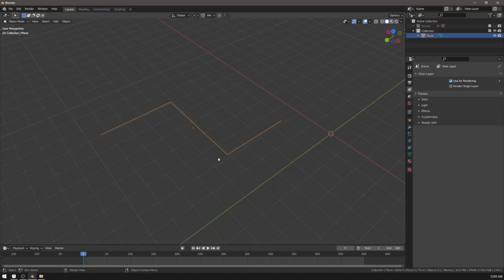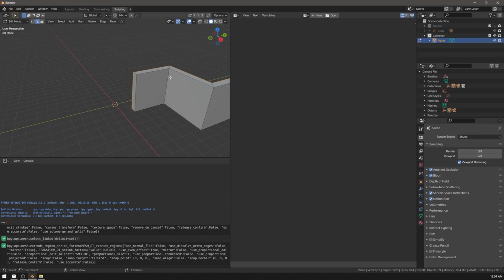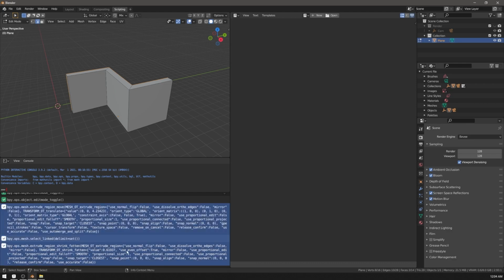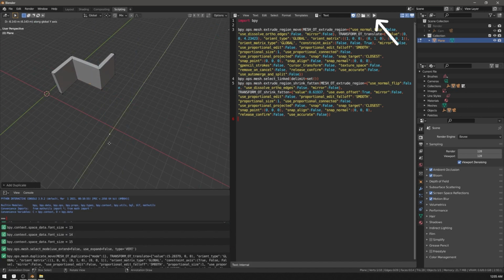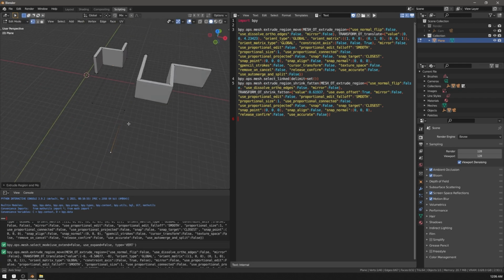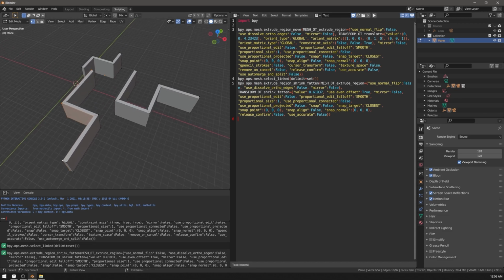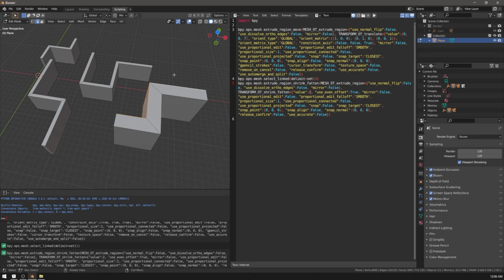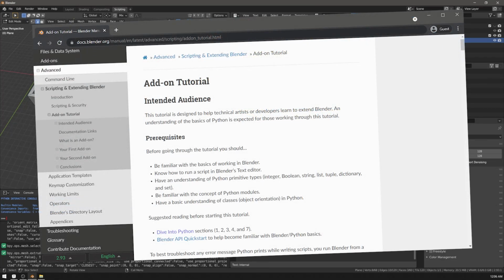Blender Scripting is Easy! - Quick Tip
This quick tip covers the very basics of Blender scripting